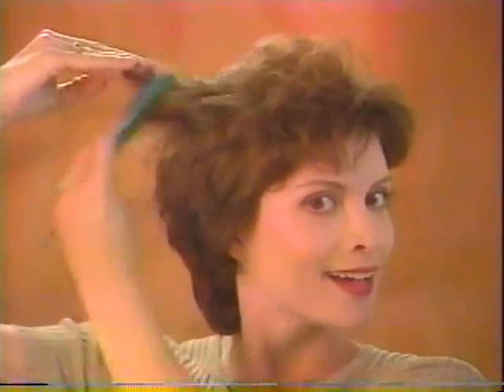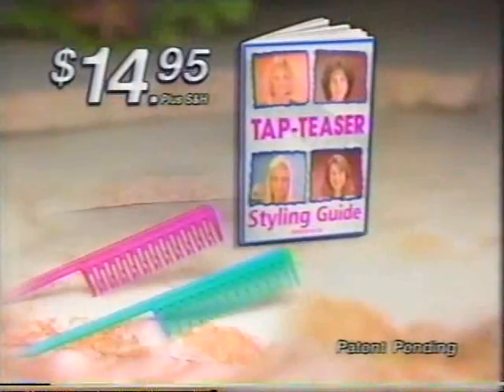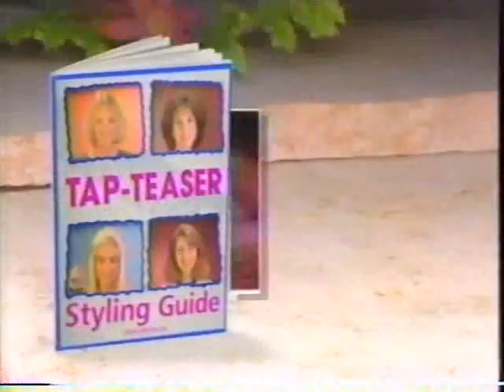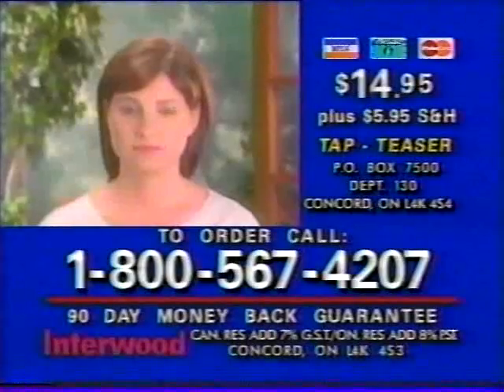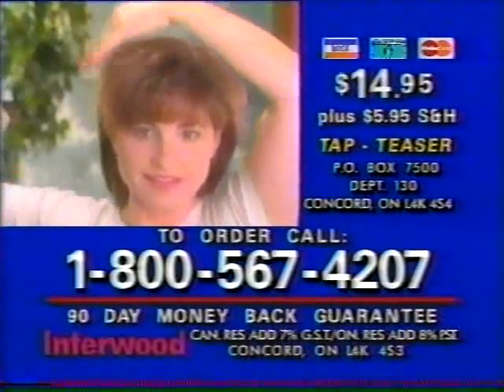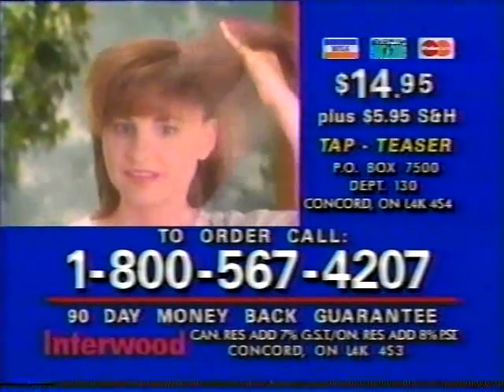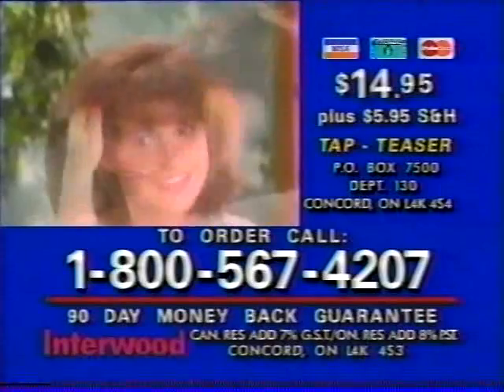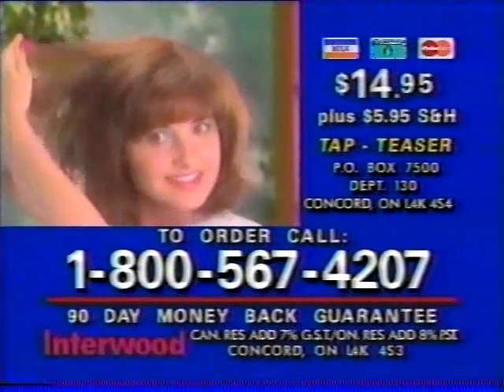Tap Teaser 1996 Commercial